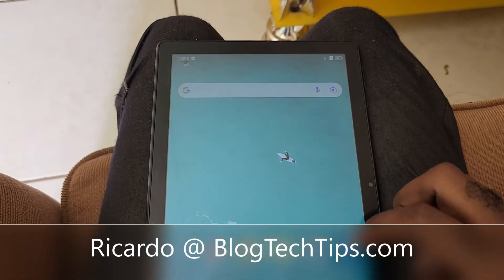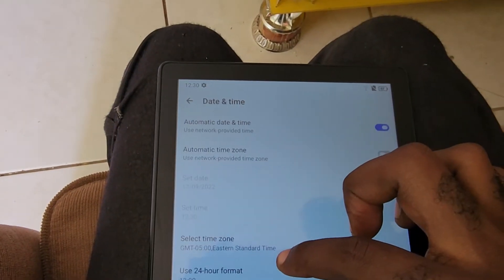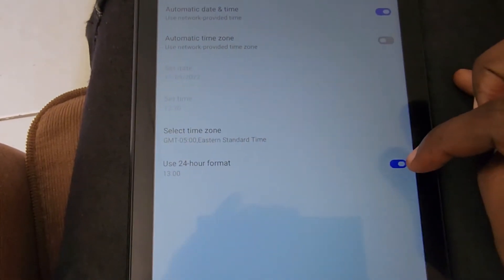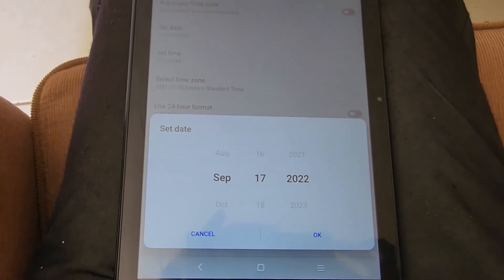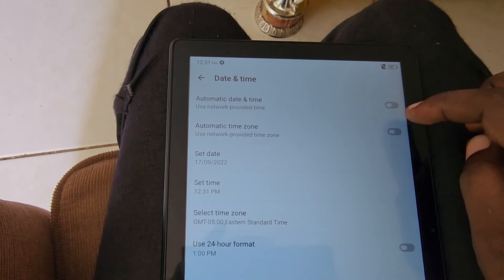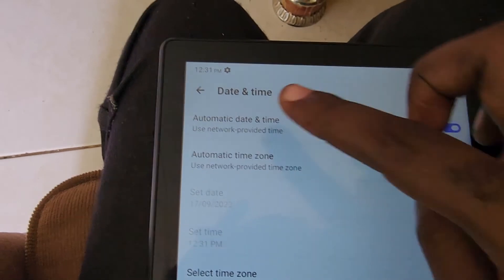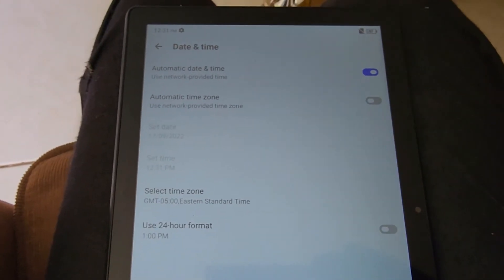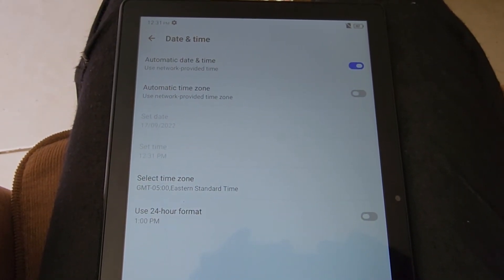How to Change the Date and Time Alcatel Tablet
How to Change the Date and Time Alcatel Tablet. Easily modify the date and time on your device, switch between 12 hour and 24 hour Clock.